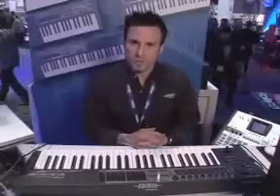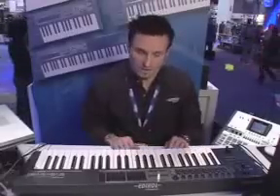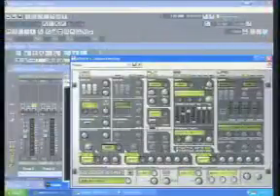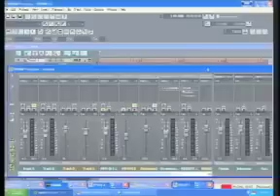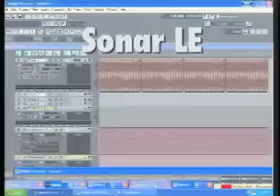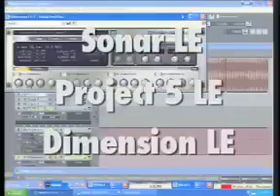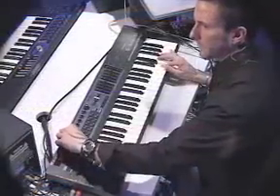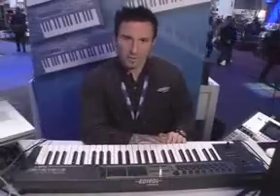Edirol MIDI Keyboard Controllers PCR 300 PCR 500 PCR 800 - OVERVIEW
Overview about Edirol keyboard controllers PCR series.